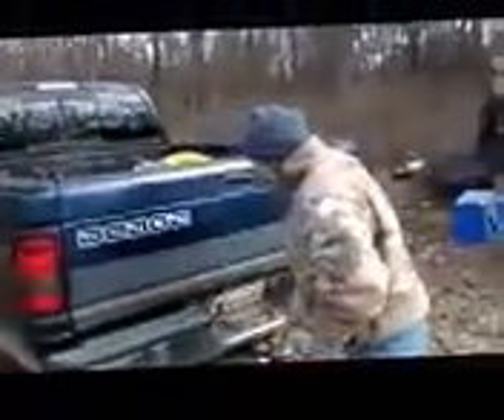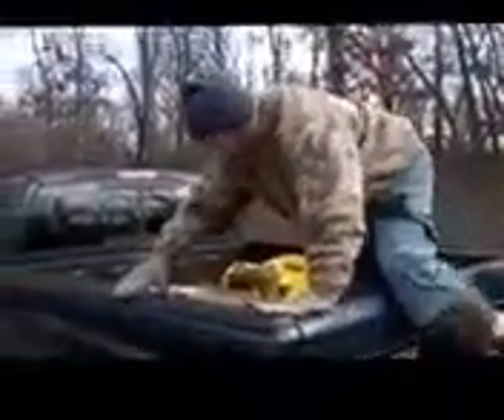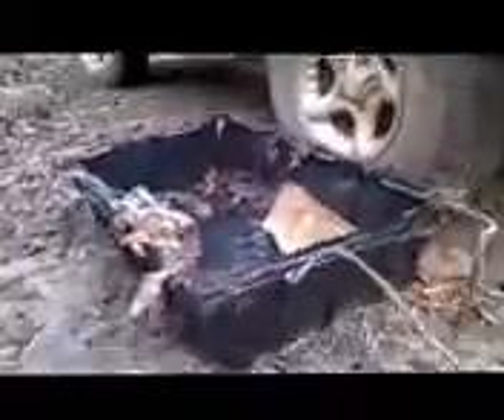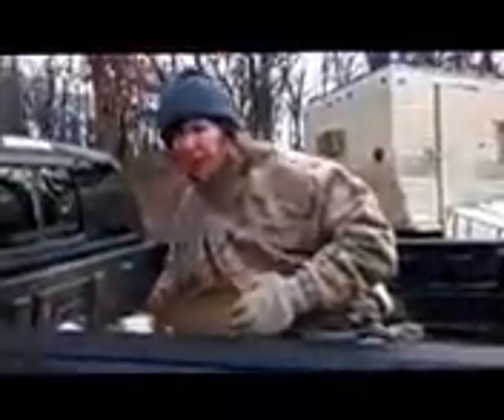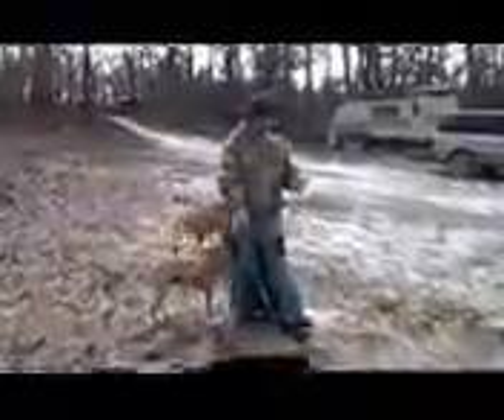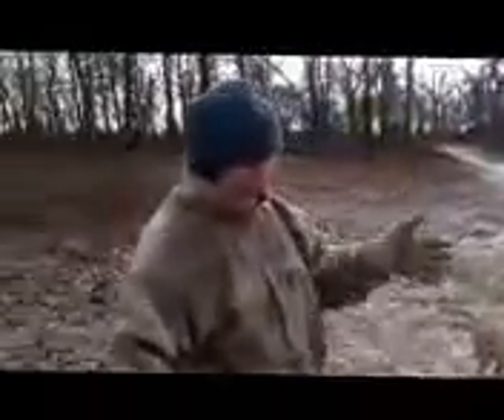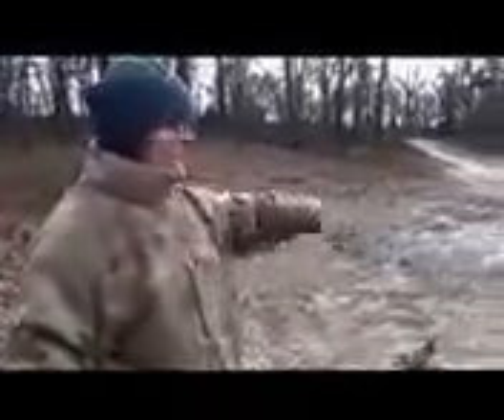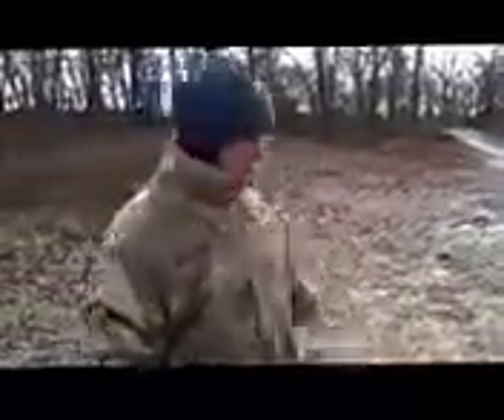Recommendation on winter gear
Quick video on a piece of gear I used all the time on the mountain.  Cheap, easy to use, all seasons.